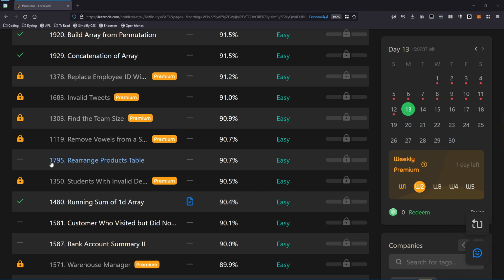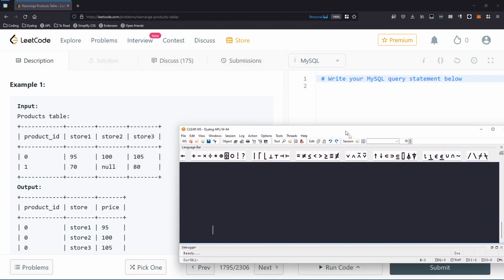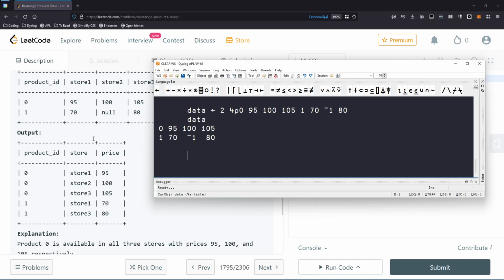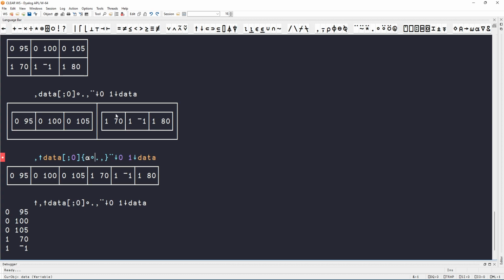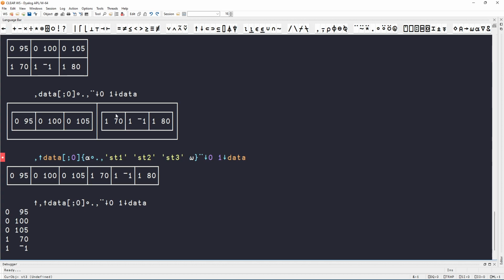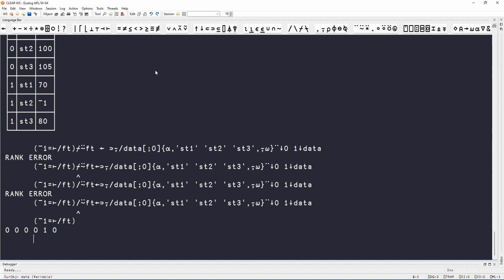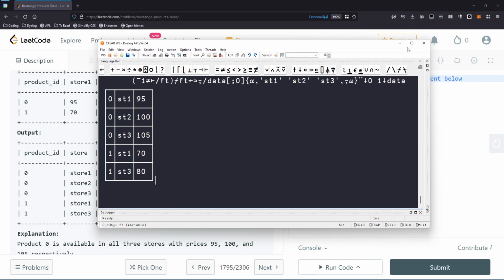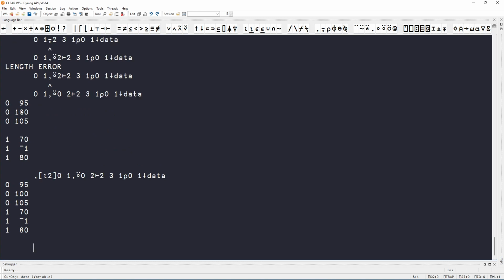Solving LeetCode problem 1795 in APL (Rearrange Products Table)